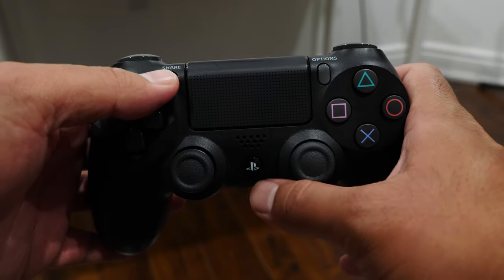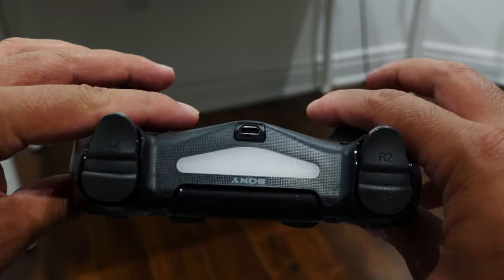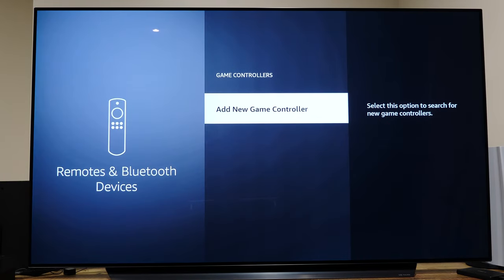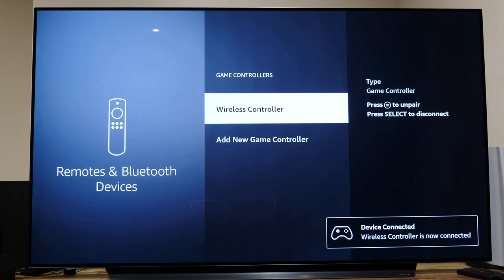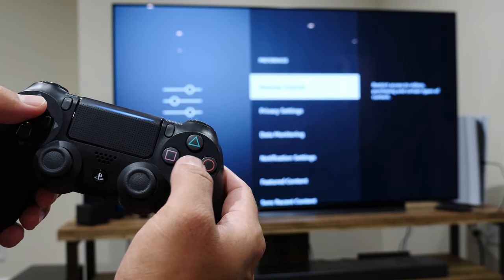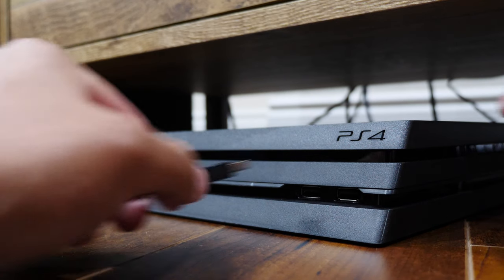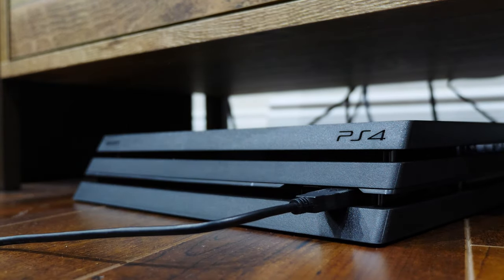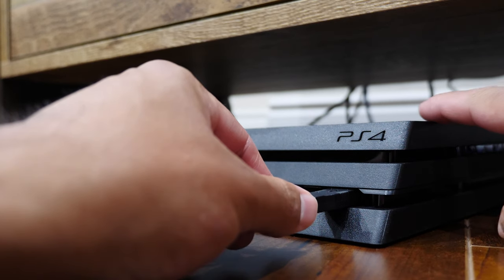How to Connect a PS4 Controller to a Fire TV Device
Quick video explaining how to pair a PlayStation 4 controller to a Fire TV device (the steps are the same for all Fire TV devices). Also showing how to pair the controller back to your PS4 or PS4 Pro.